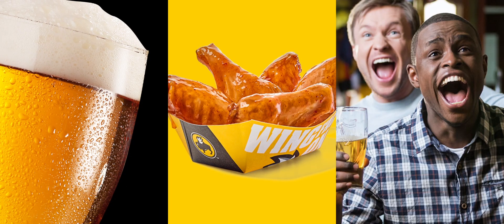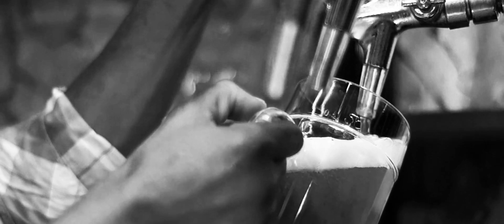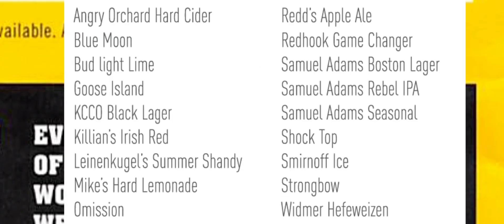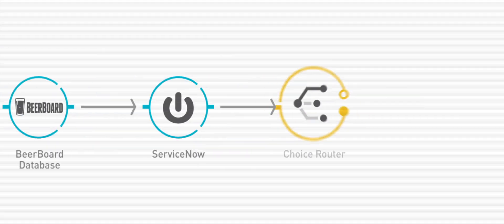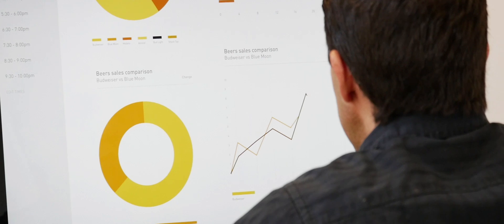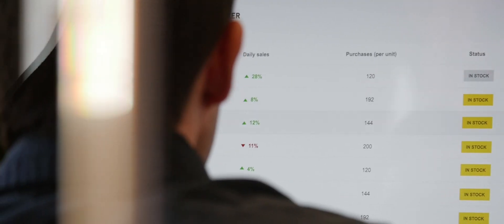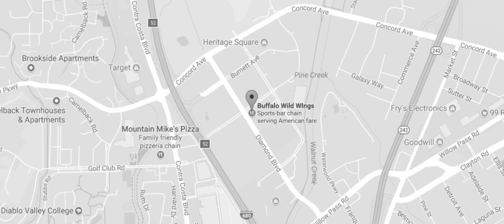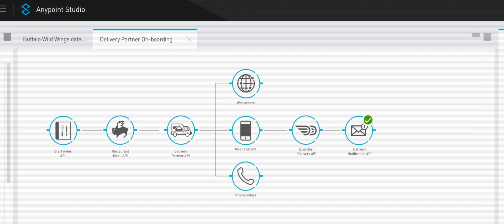Interview: Buffalo Wild Wings - Tapping IoT to Create a Connected Restaurant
Buffalo Wild Wings, one of the top 10 fastest growing restaurant chains in the U.S., wanted to offer the best dining experience to its customers. Managers wanted to add local beer assortments to the menu to personalize the restaurant experience, but doing this proved difficult as it was complex to manage the growing assortment of beers available in the market. Using Anypoint Platform, Buffalo Wild Wings is able to efficiently track preferences, use that data to inform beer buying decisions and deliver a compelling dining experience.